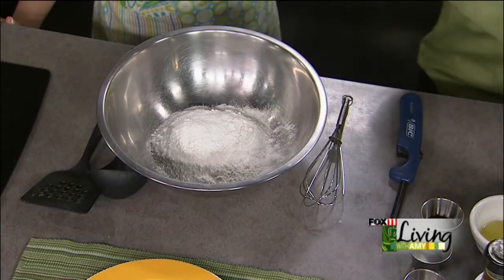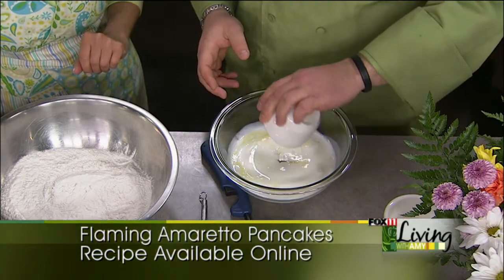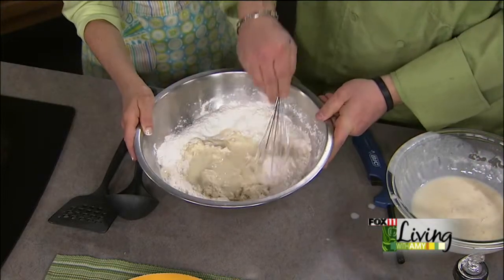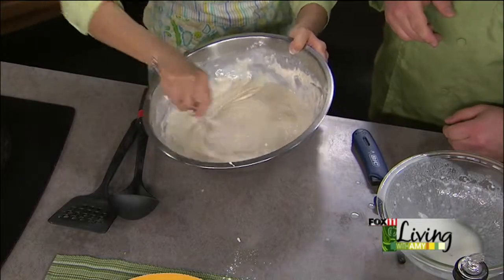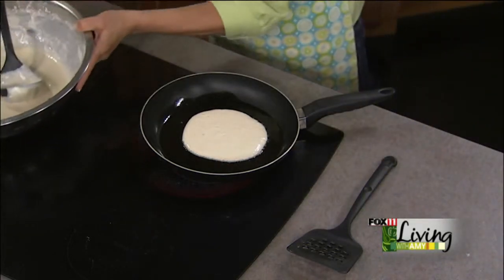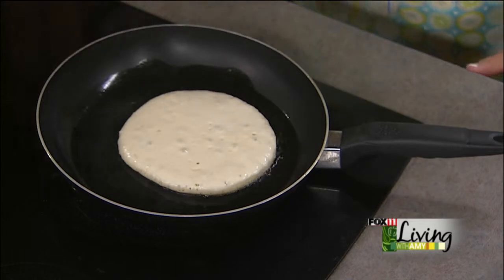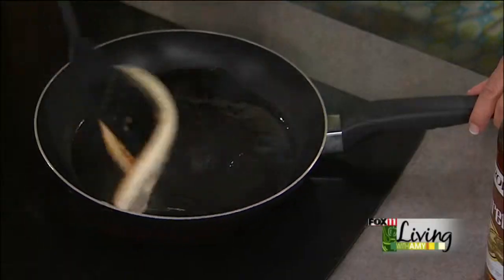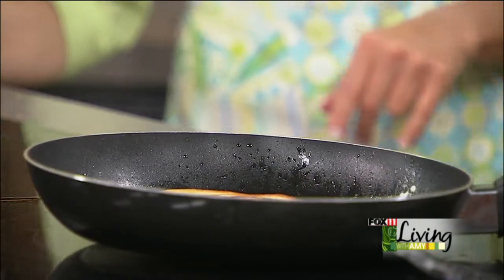Flaming Armaretto Pancake